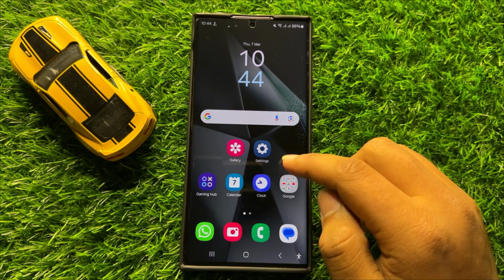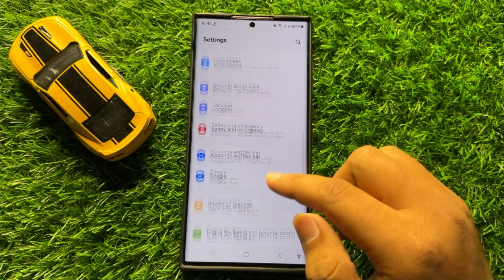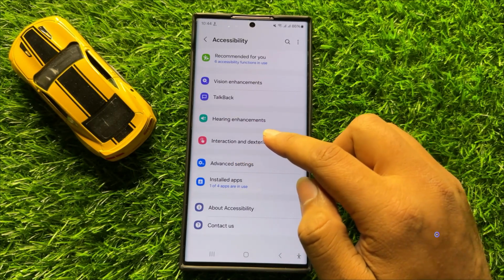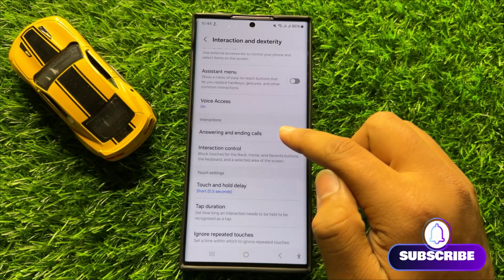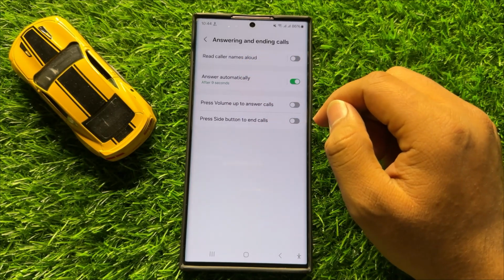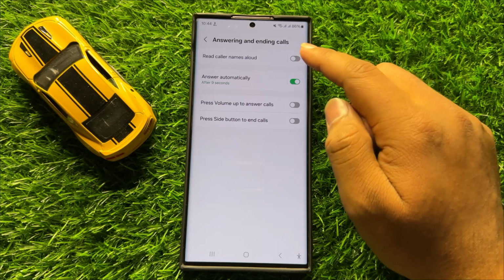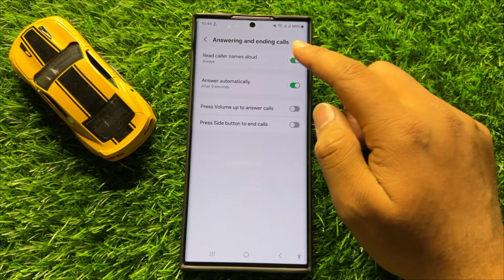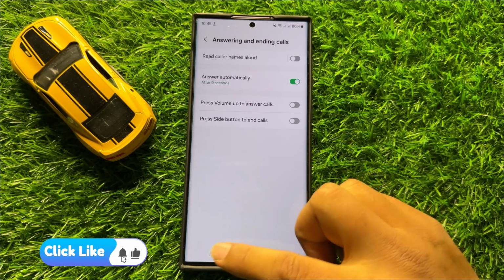How to Enable/Disable Incoming Call Read Caller Names Aloud Samsung Galaxy S24 Ultra